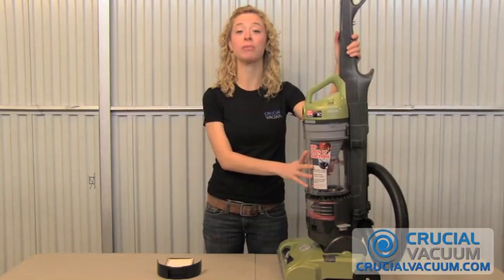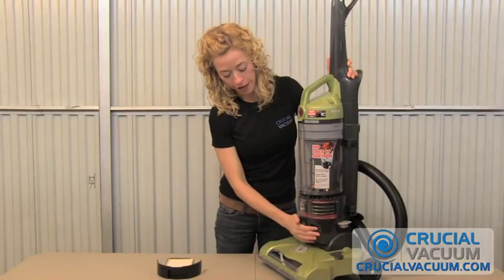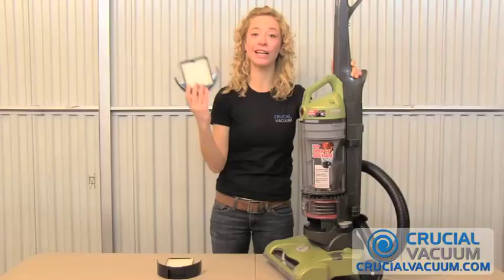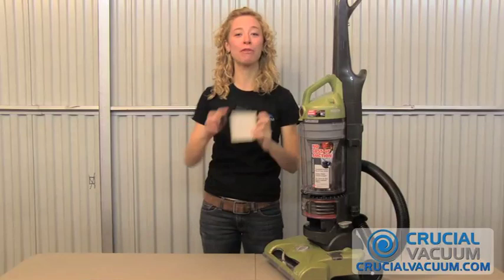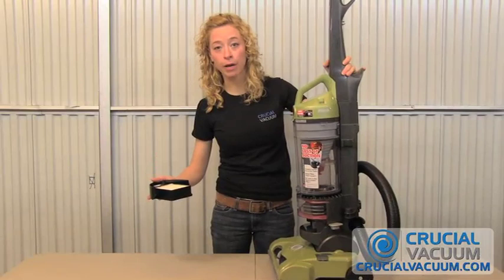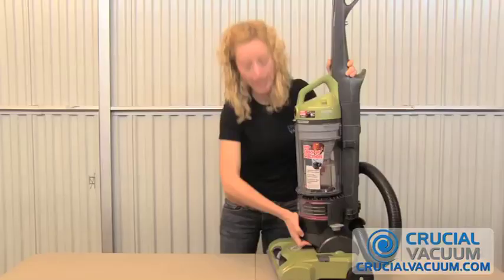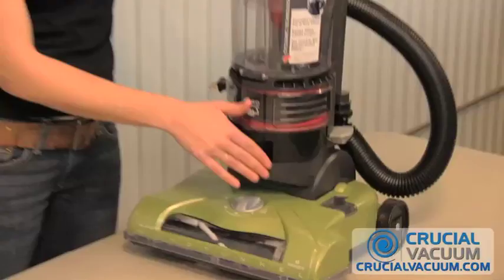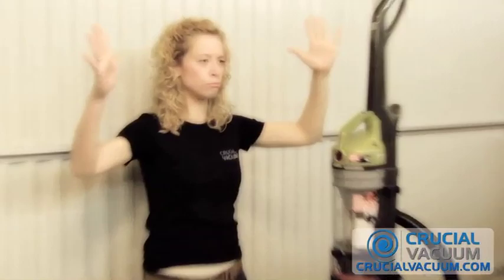Hoover T-Series Vacuum HEPA Filter Replacement: Part # 303172001 & # 303172002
Replacing your Hoover T-Series vacuum cleaner HEPA filter yourself is easier than ever with this instructional video courtesy of Crucial Vacuum. Save time and money by ordering direct from Crucial Vacuum.

Does your Hoover T-Series vacuum cleaner suddenly smell when you turn it on? Don't pay full retail price on parts and maintenance when you can have your Hoover T-Series running at peak performance in a matter of minutes.

Crucial Vacuum has all the filters for your Hoover T-Series vacuum!

This specific filter replaces Hoover Part # 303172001, 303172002.